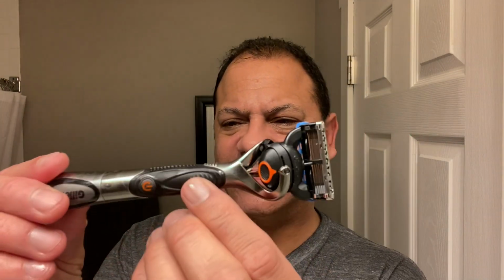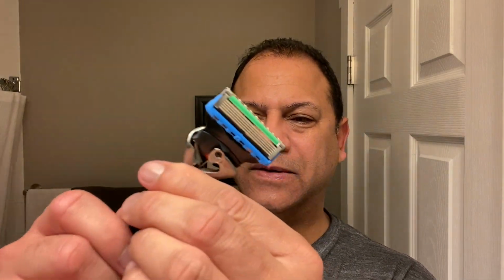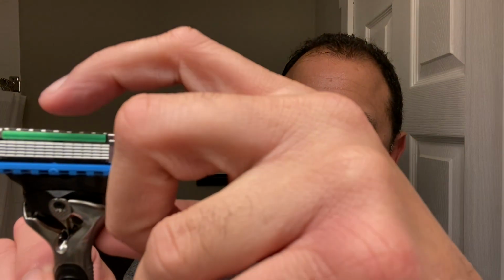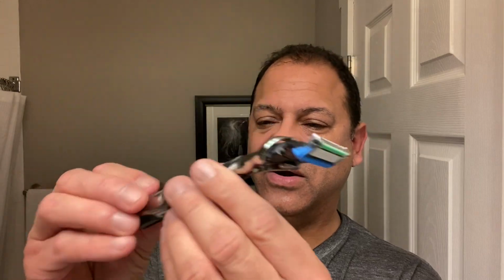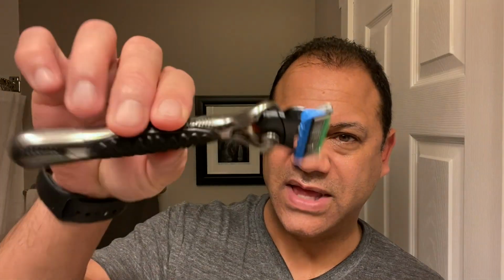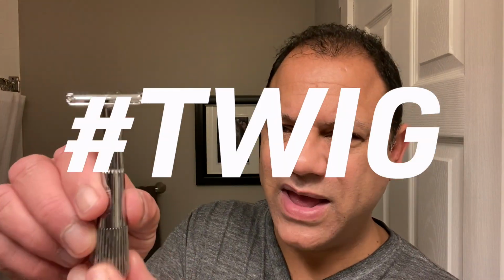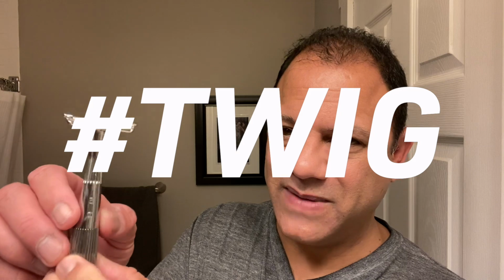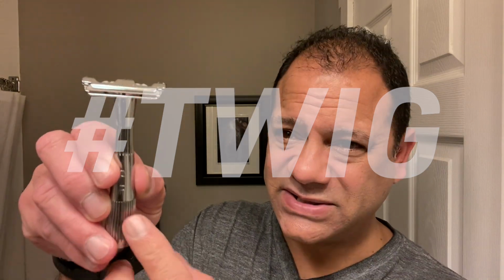Gillette Proglide Power 5 Blade Razor with Flexball Technology — average guy tested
GET THE PRODUCTS FEATURED IN THIS VIDEO:

Gillette ProGlide Power
NIVEA Men Sensitive Face Wash
NIVEA MEN Sensitive Shaving Cream
NIVEA Men Sensitive Skin — Face Wash, Shaving Cream, Post Shave Balm and Bodywash Travel Kit